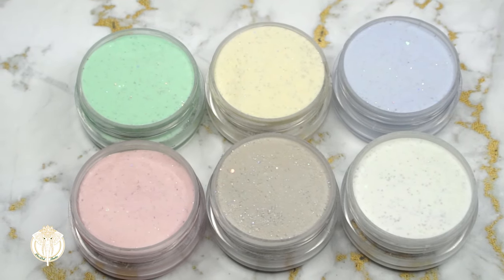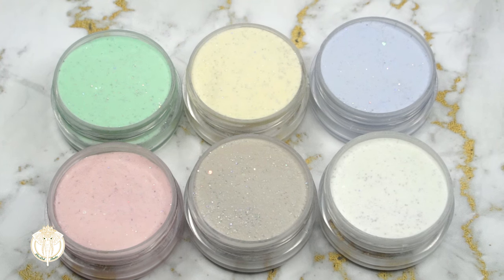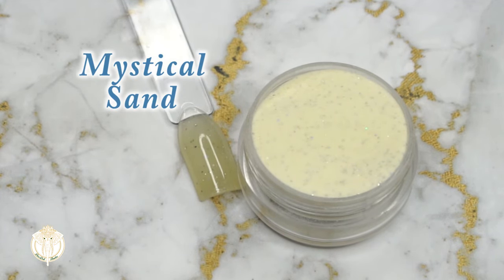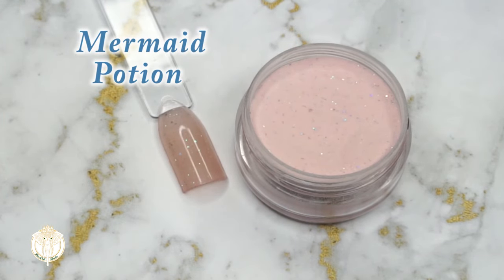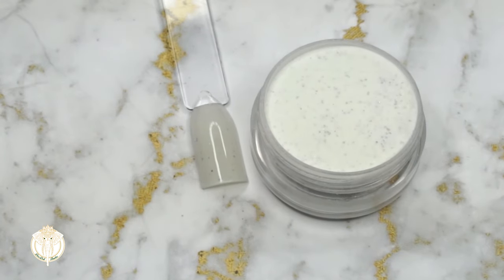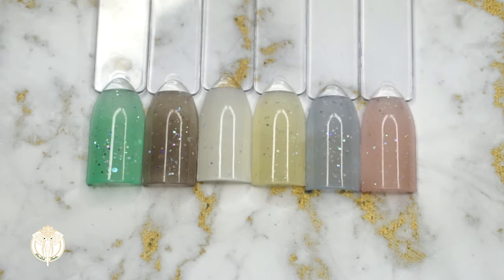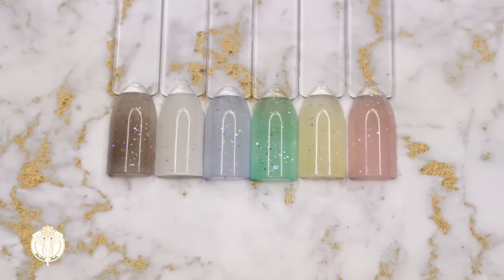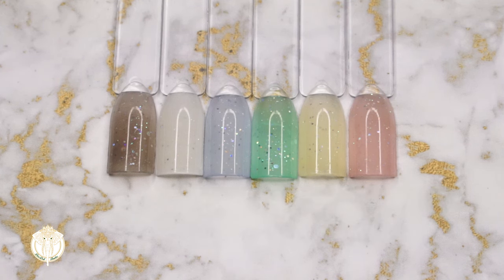Majestic Sea Dip Powder Collection | 2017 | DivaDollFlawless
Hey Dolls,
In today's video I will be sharing my second collection of dip powders I created. If and when I do have more of any past collections I will make sure to upload a video and share it. Have A Gorgeous Day Dolls...Smooches : )

***Please read below before buying thank you so much for the support.***

**Ships To USA only for now, so sorry ladies I'm working on this, overseas shipping is super expensive**

PLEASE READ BEFORE PURCHASING I am trying to keep this fair to myself and those who want to purchase:
*All Collections are sold as is
*I will not break up the collections
*I do not hold collections, listings are up for whomever gets them first
*I do not do personal sales, everything will only go through my etsy store when I post I have them available
*These are my own creations for whomever decides they want them
*Please understand I am one person, I post what I have at the time, I will not be doing anything in larger amounts

Filmed With: SonyA6000